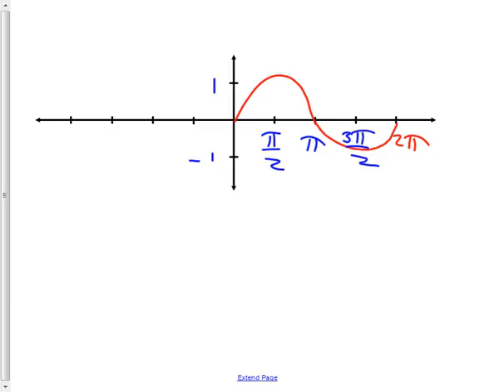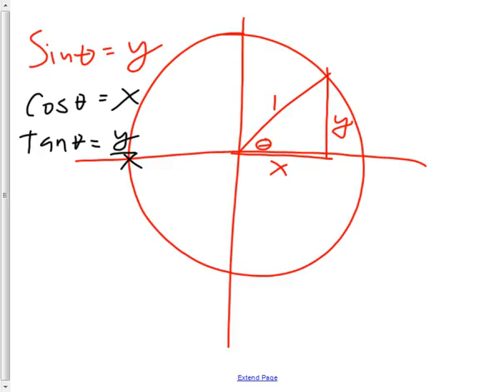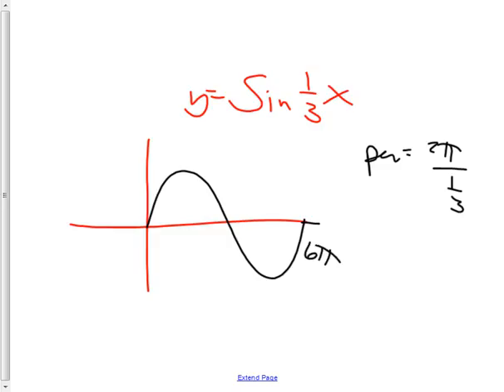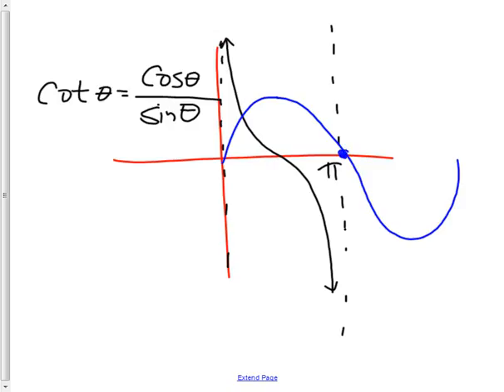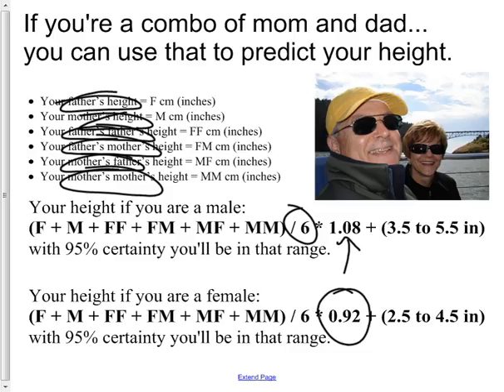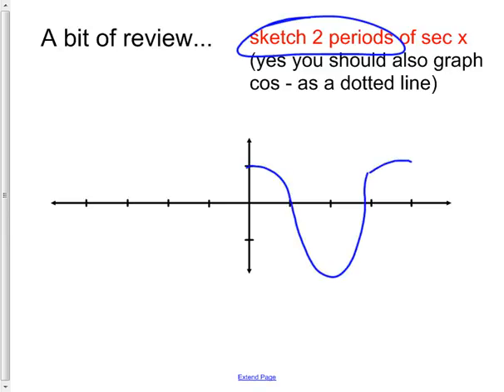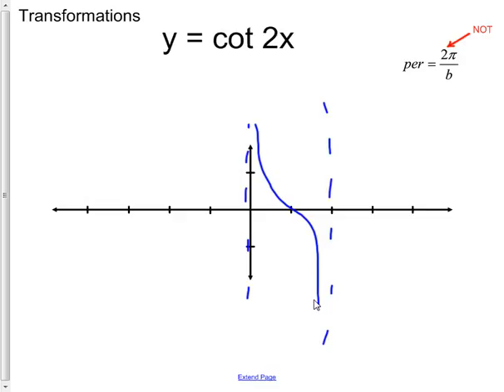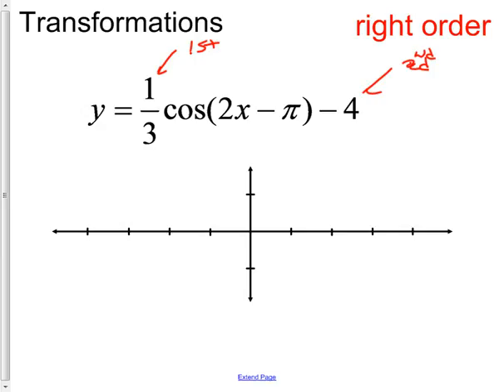4-9-2012 precalc Tangent and Cotangent with a fair amount of review.avi